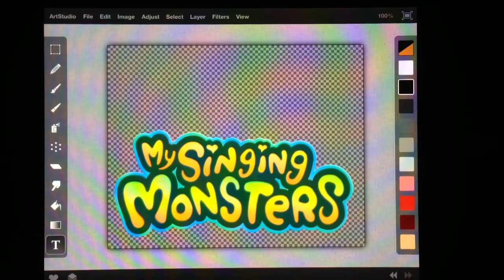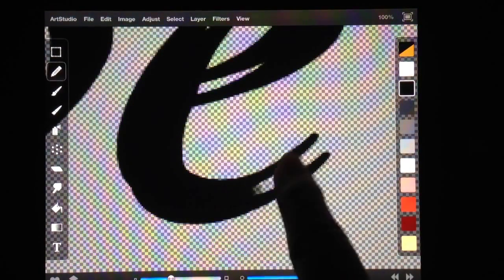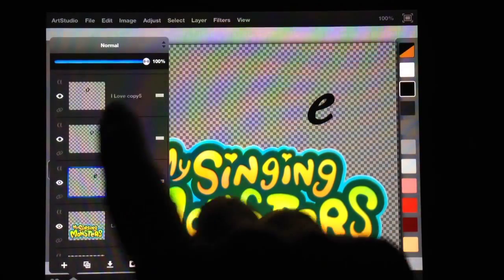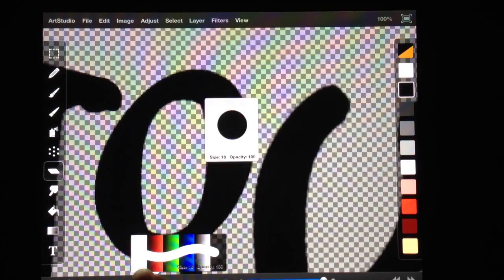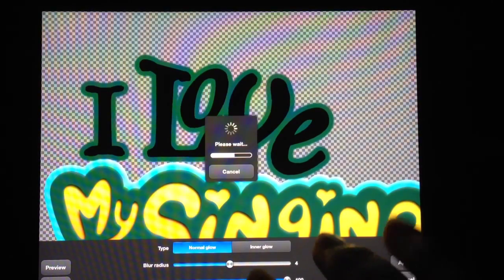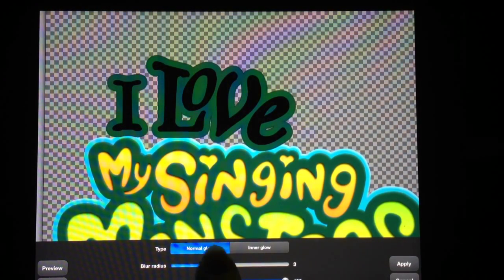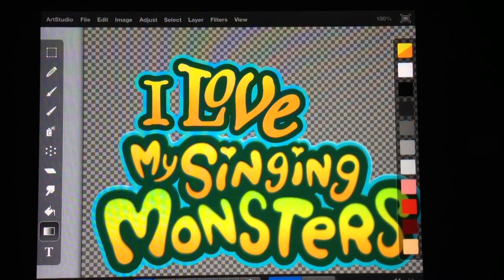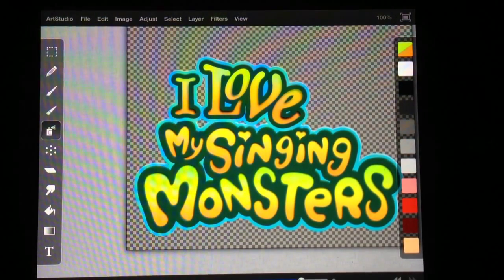ArtStudio Part 6: Creating Your OWN Style Lettering!!!